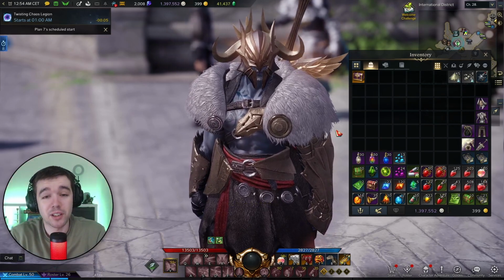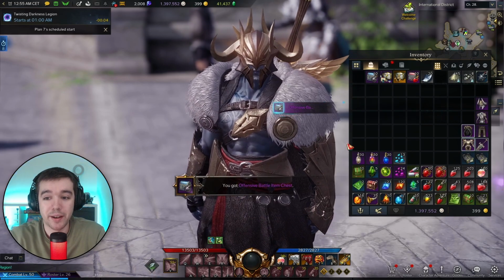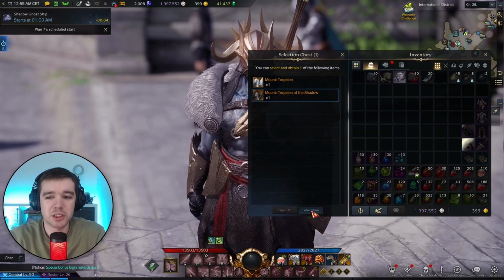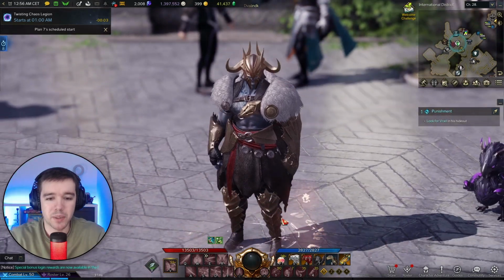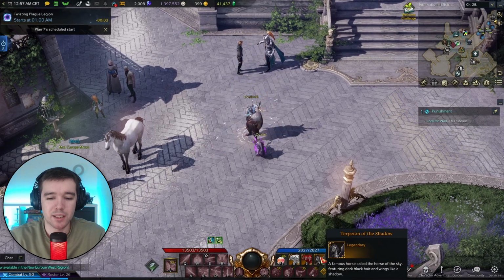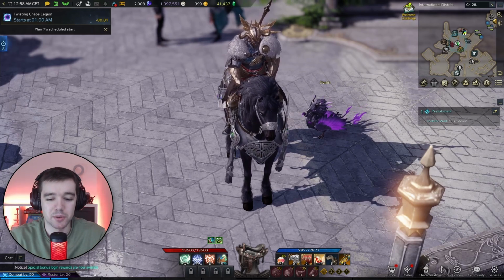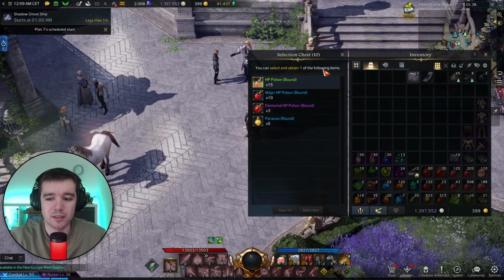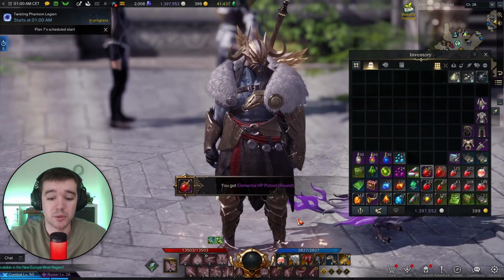Lost Ark Launch Celebration Gift Unpacking | Free Legendary Mount For Everyone!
Amazon has sent out a Launch Celebration Gift to everyone who enters Arkesia from the time the gift is available through March 1st. It's a pretty need box with a Legendary Mount.

- Vehicle Selection Chest (choice of either mount)
- - Terpeion
- - - Terpeion of the Shadow
- Midsummer Night’s Dream Instrument Skin Selection Chest
- Healing Battle Item Chest x10
- Offensive Battle Item Chest x10
- Legendary Rapport Selection Chest x3
- Weekly Trade potions Pack x3
- Phoenix Plume x20